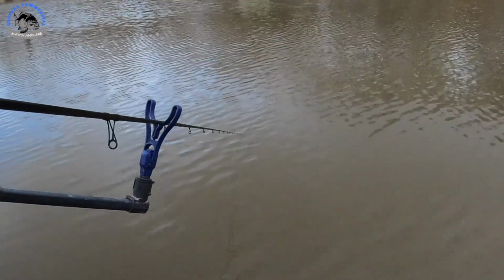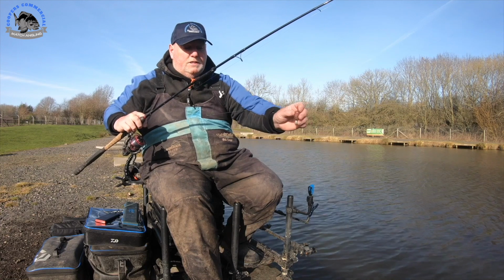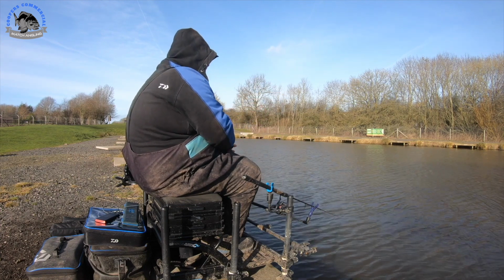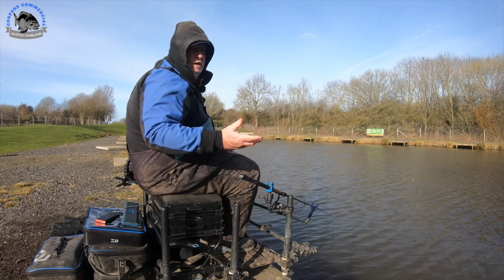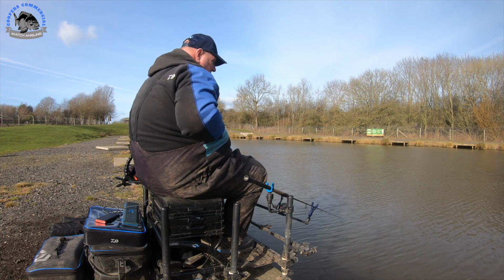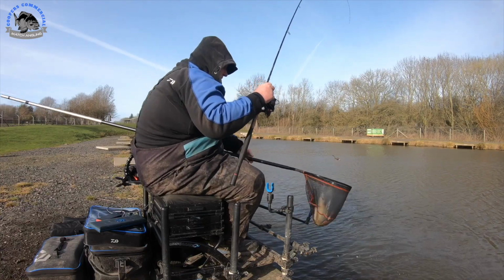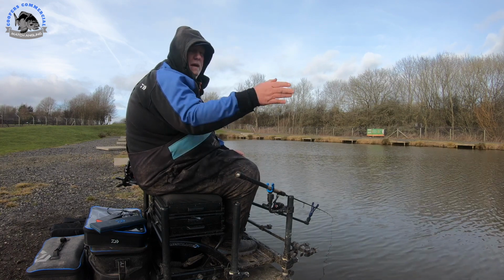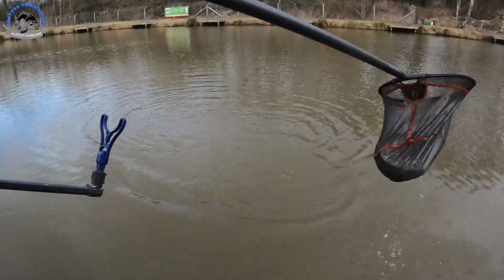Winter Maggot Feeder Fishing / Eden Grange / In Session Coaching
Winter Maggot Feeder Fishing, in this video I go through everything I have learnt about winter maggot feeder fishing over the last couple of years. Hopefully, you will pick up some tips and tricks to help you in your pleasure or match fishing. Enjoy